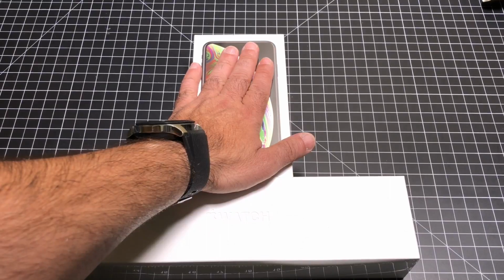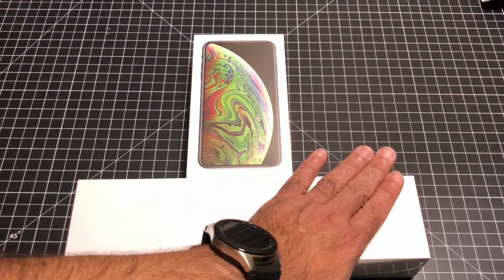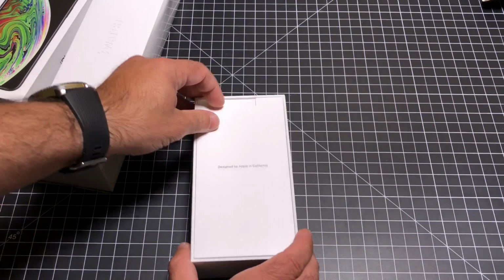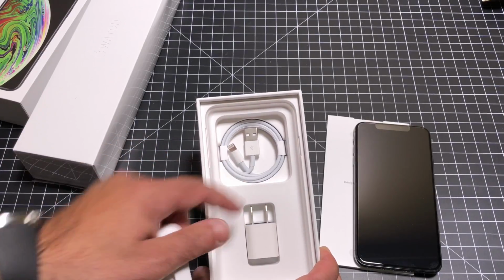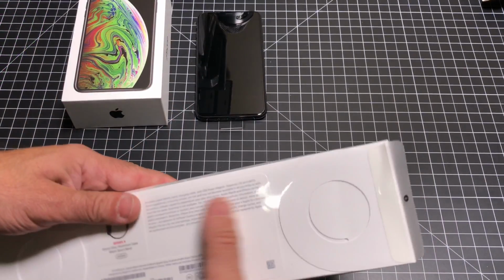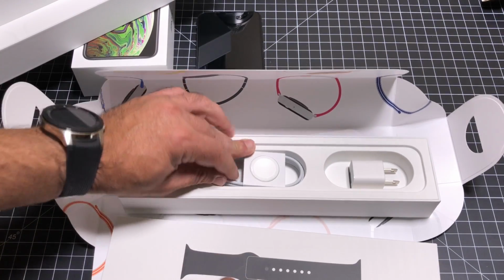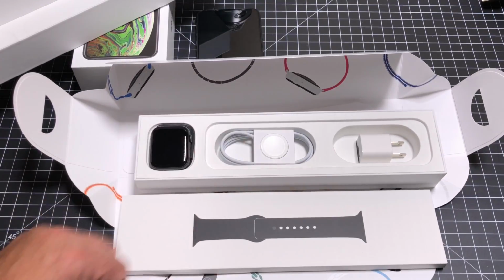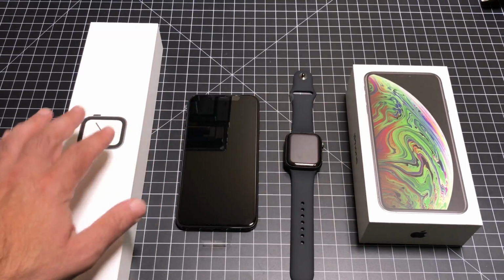Official Apple iPhone Xs Max & Apple Watch 4 44 MM Unboxing Cellular Edition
Quick unboxing of the iPhone Xs Max and Apple Watch 4 Cellular

- ebpman
ebpman ebpmantech ebpmantechreviews apple watch series 4 iphone xr hands on first look iphone 2018 gold iphone xs